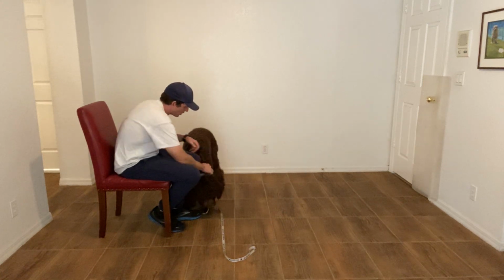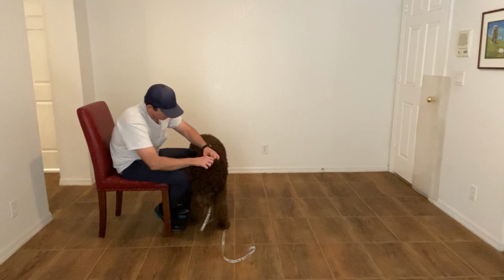Bentley Leave It 0113